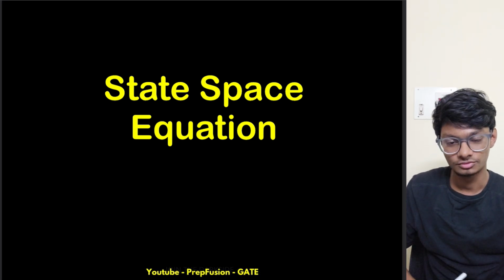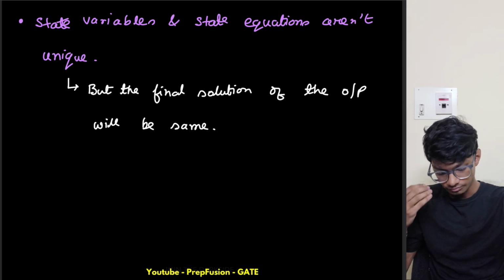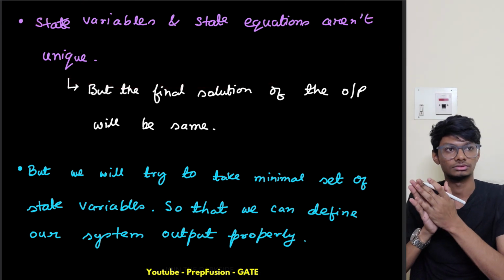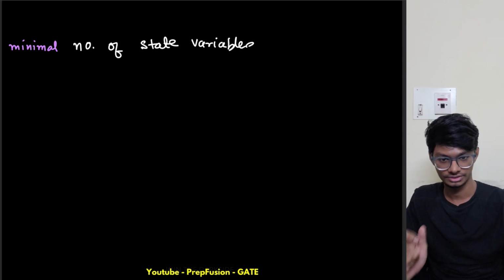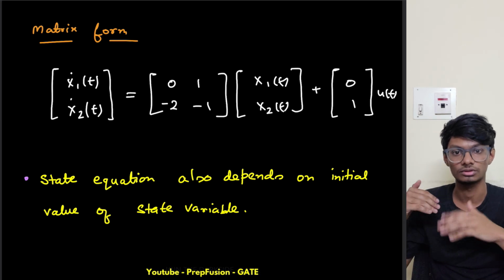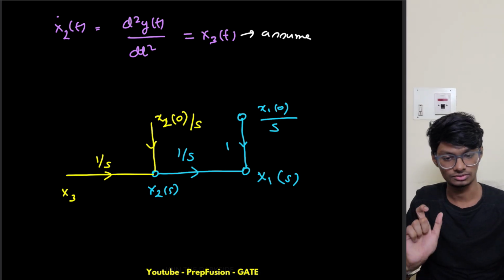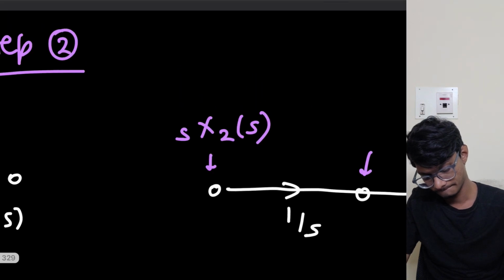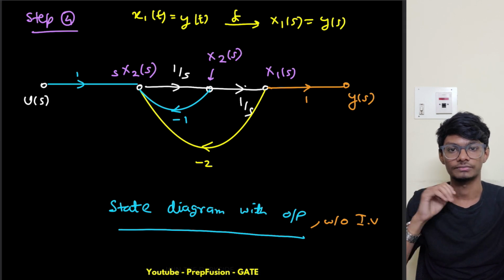Basics of State Variable & State Diagram || Control Systems || GATE 2025 || PrepFusion